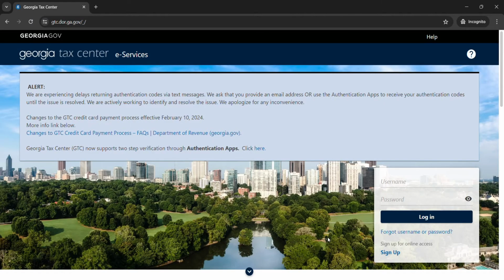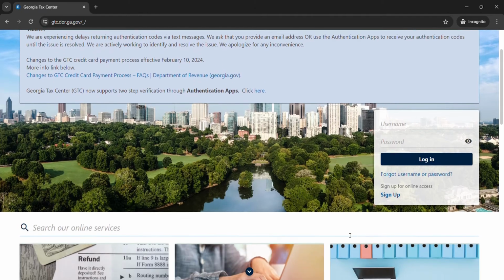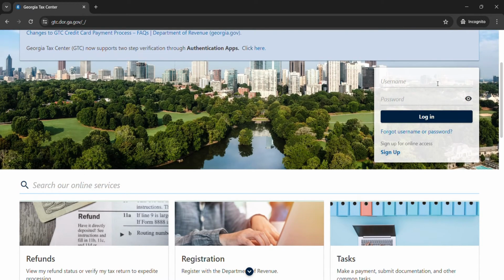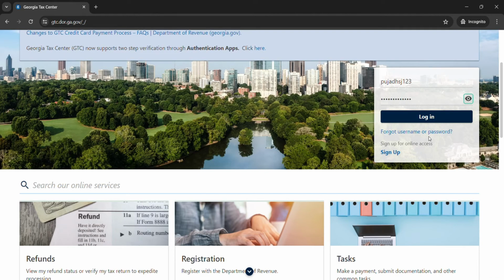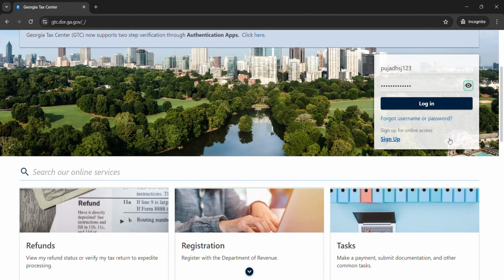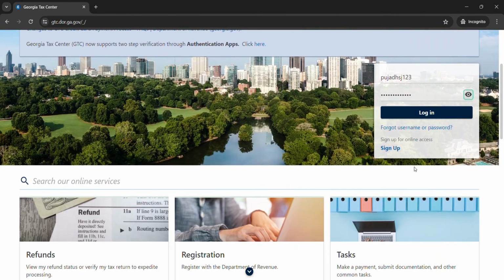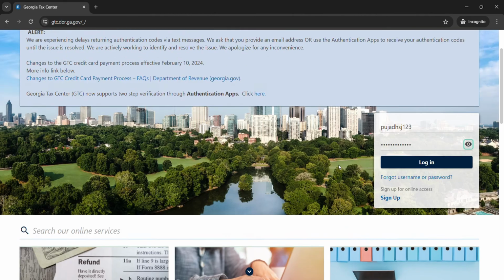How to Login Into Georgia Sales Tax Account 2024 | Sign In to Georgia Sales Tax Account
This tutorial will guide you through the process of logging in to your Georgia Sales Tax account. From navigating the Georgia Department of Revenue website to entering your credentials securely, we'll walk you through each step to ensure you can access your account with ease. Whether you need to file returns, make payments, or view your sales tax history, logging in correctly is the first instruction. Join us to streamline your tax management process and stay compliant with Georgia's sales tax regulations.